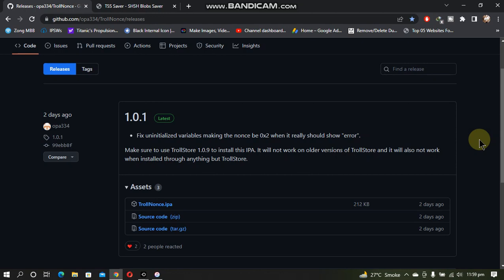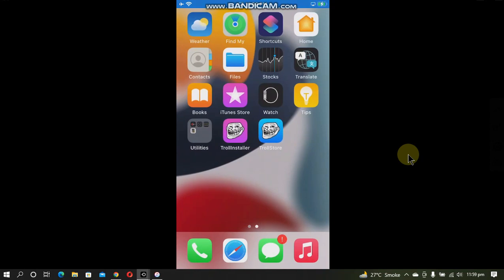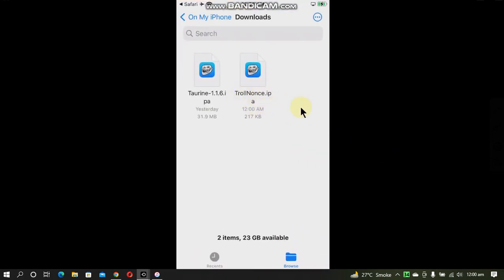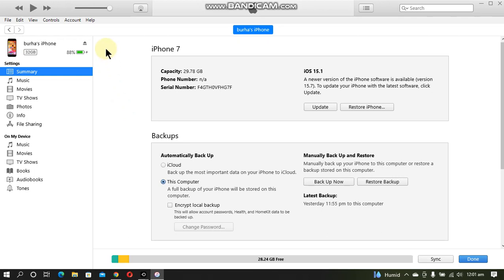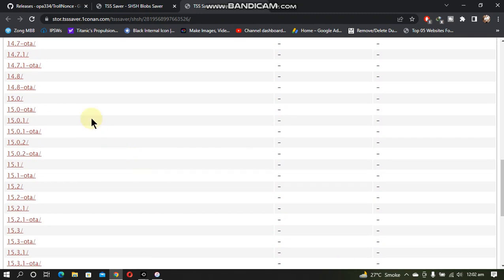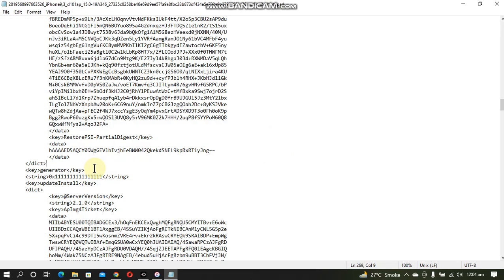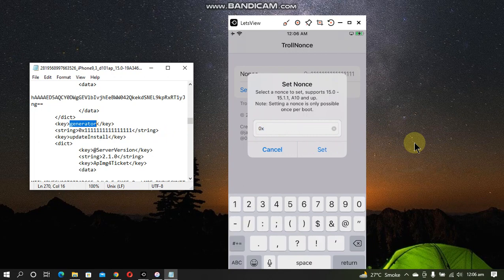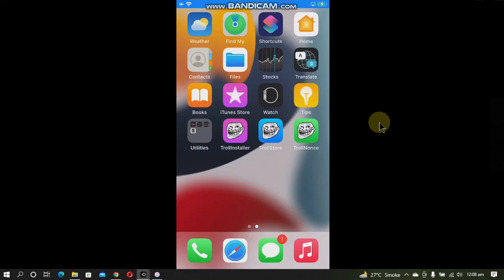How to install TrollNonce iOS 15 & Set Nonce without Jailbreak for FutureRestore | All Devices 2023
In this video I am going to show you how to install TrollNonce and set nonce without jailbreak on iOS 15 for Futurerestore Downgrade on all devices. TrollNonce and TrollStore are completely free of cost apps.

UPDATE: TrollNonce has been updated to support iOS 15 through iOS 15.5 beta 4. The installation method is the same.

Topics Covered:
How to set nonce without jailbreak
How to set nonce generator without jailbreak
How to set nonce on iOS 15
nonce setter iOS 15
TrollNonce setter iPA
Nonce setter without jailbreak